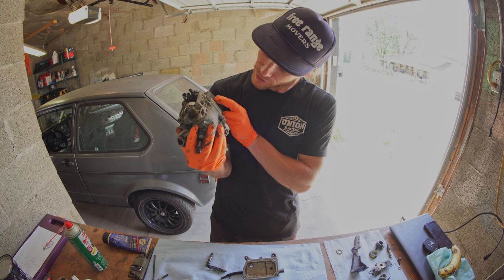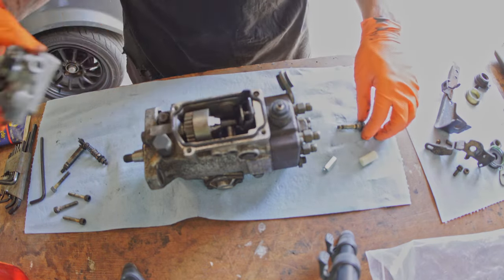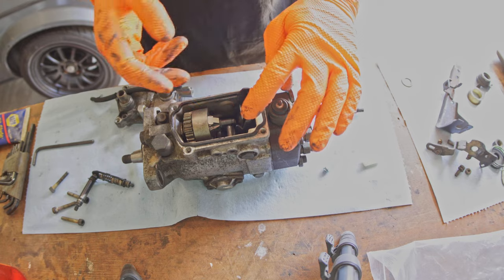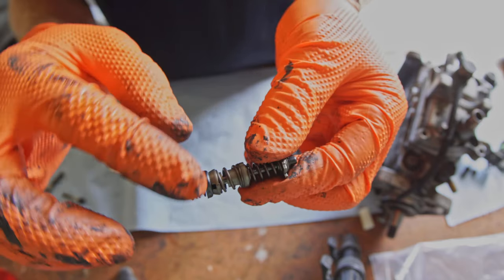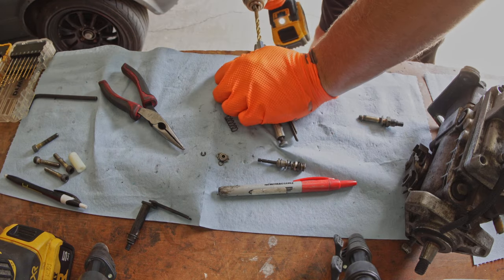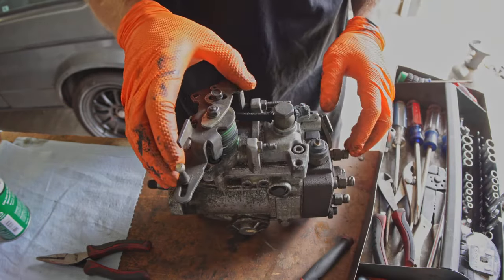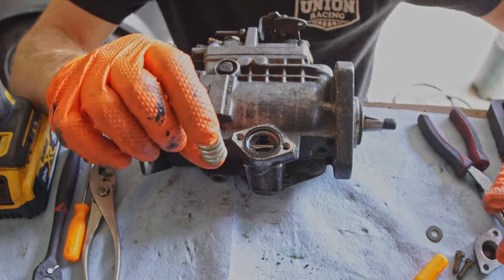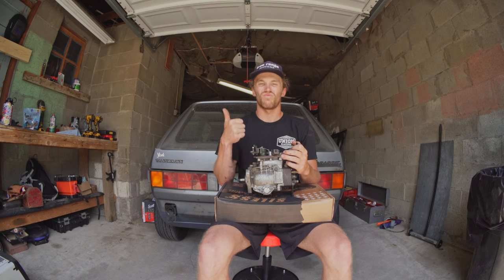Bosch VE Pump: Governor mod, timing spring, and how it all works!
Olly splits open his VW 1.6L NA fuel pump to show you whats inside, how it works, and how to make it more powerful.

This will make any stock 1.6L a beast. No more foot on the floor trying to go 70 mph, instead, snappy throttle response & lots of fuel!